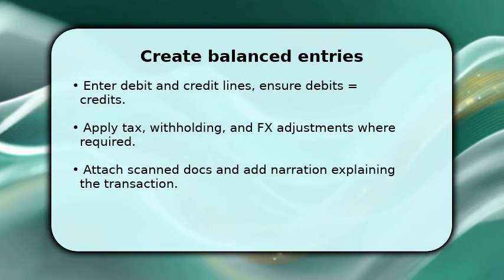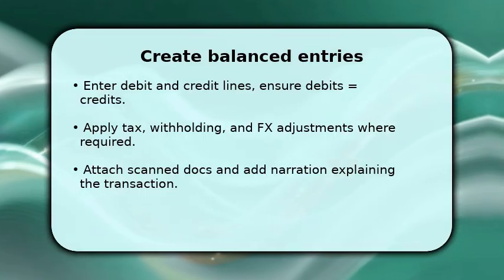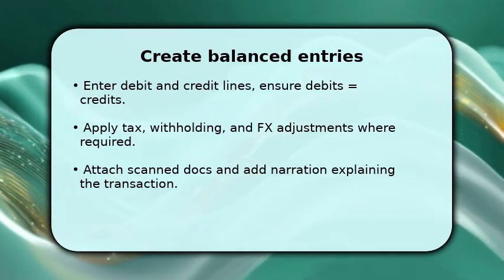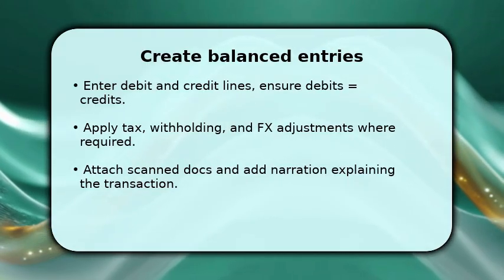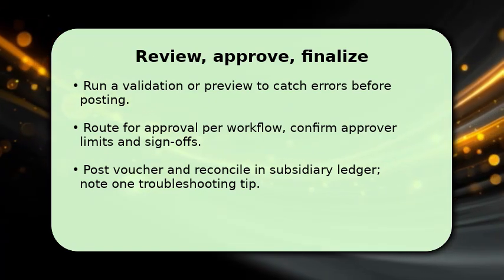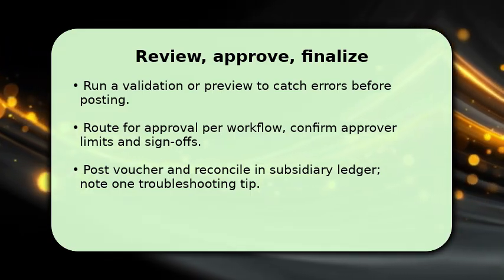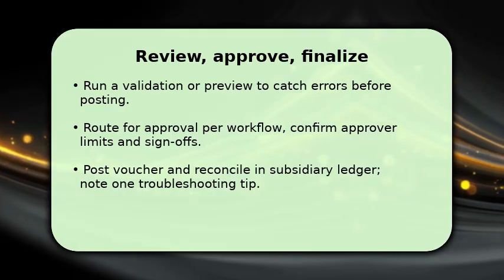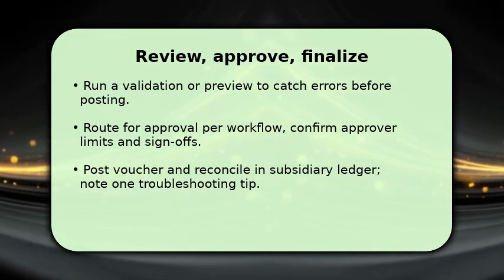How to Solve Journal Voucher (updated)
Discover the step-by-step process of solving journal vouchers in accounting with our latest tutorial. Learn how to accurately record transactions and maintain financial integrity for your business.